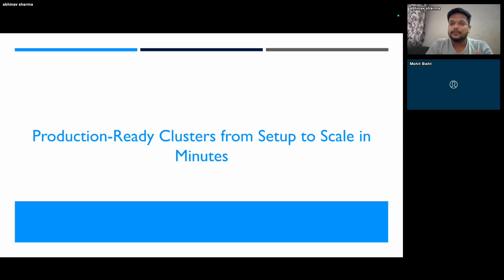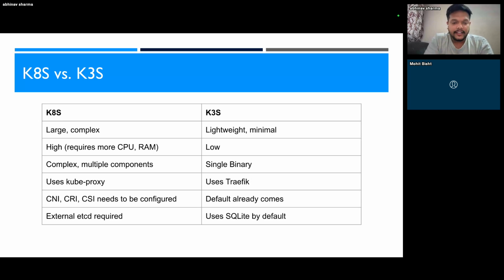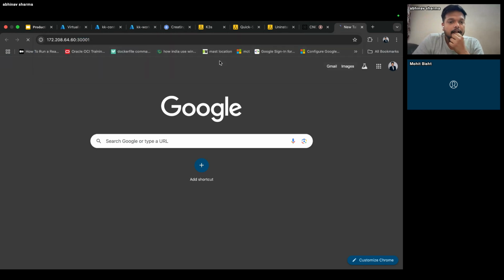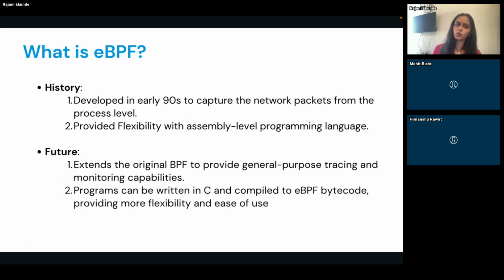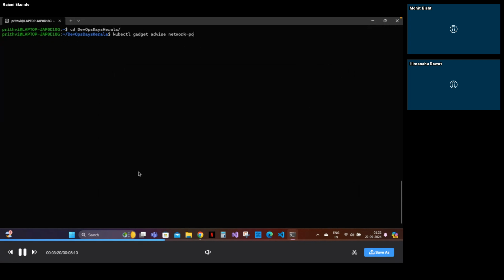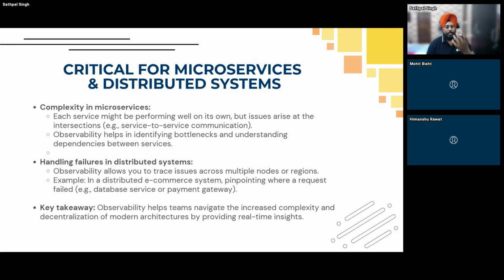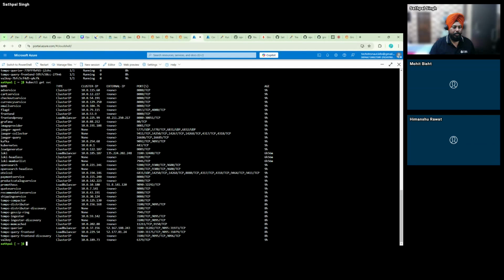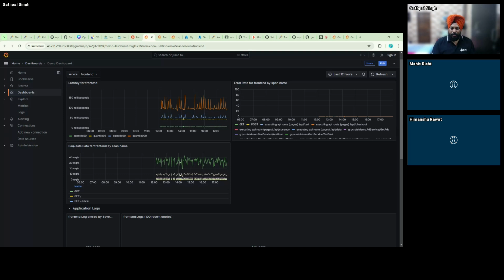Cloud Native Dehradun 2025: Virtual Event Highlights CNCG Dehradun